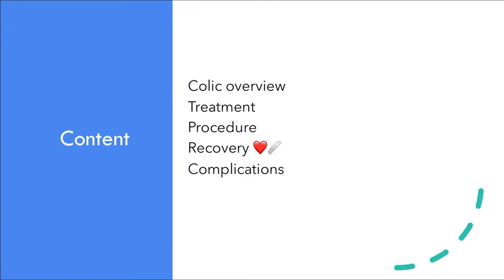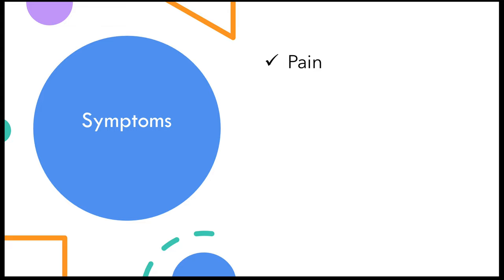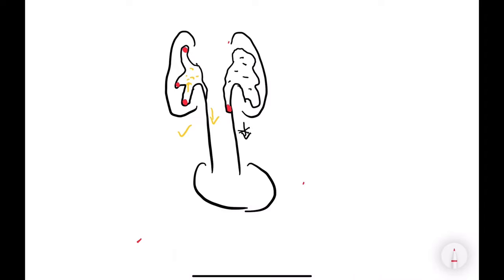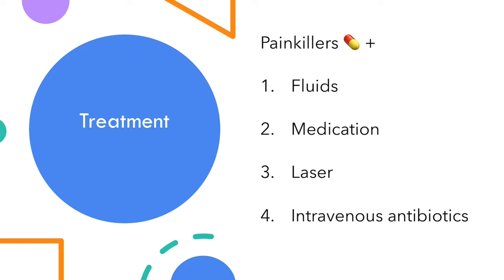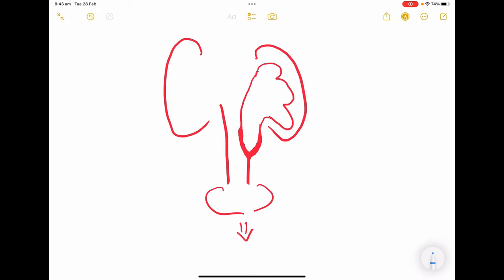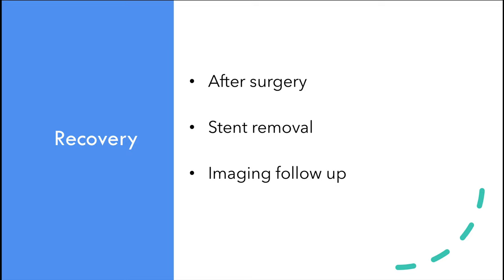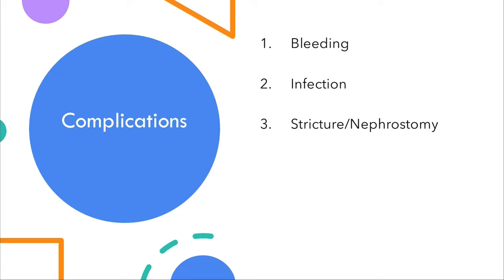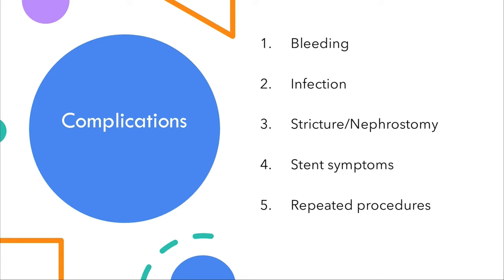KiSS Episode 3: Renal Colic, ureterorenoscopy and laser lithotripsy for urinary stone removal.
Renal Colic happens when your kidney(renal) stone(s) blocks the ureter. The resulting urinary back pressure causes intermittent pain much like a baby colic and hence the name. Let’s look at some of the symptoms associated with this condition and the procedure ureterorenoscopy and laser lithotripsy (URS+ LL) which removes kidney stones.